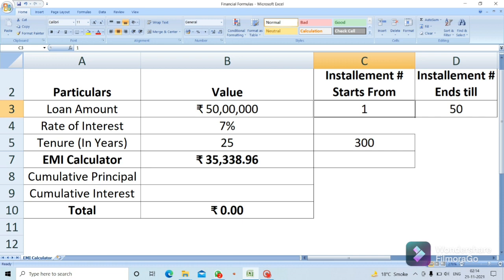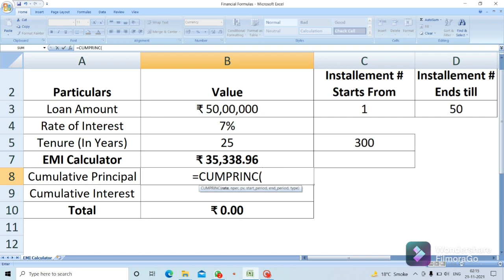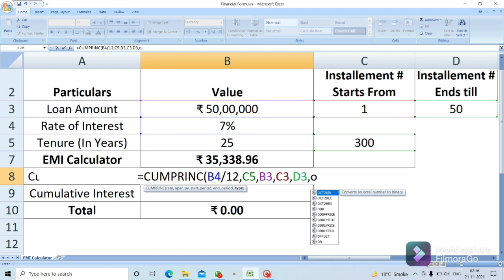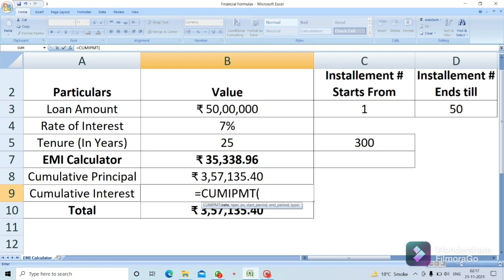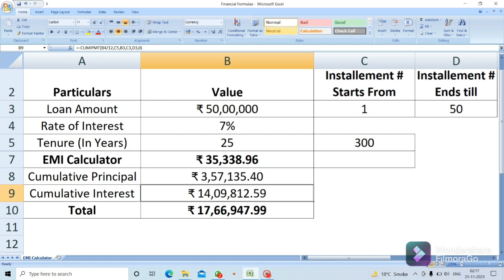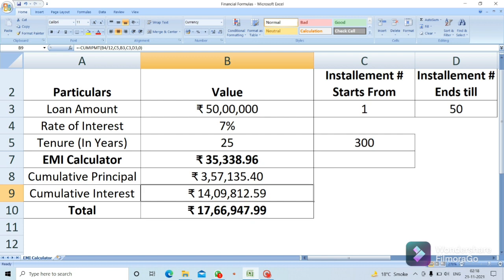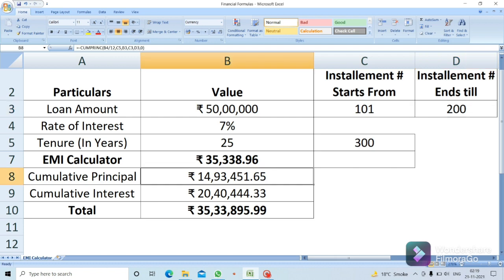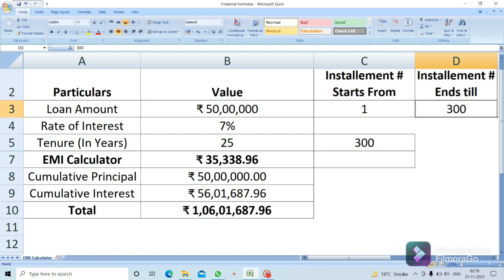Calculate Cumulative Principal & Interest on an EMI using excel functions...(Final Part)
Use of excel functions to calculate Cumulative Principal and Cumulative Interest amount on EMI in very easy and detailed manner.